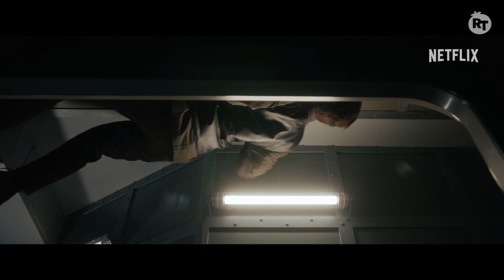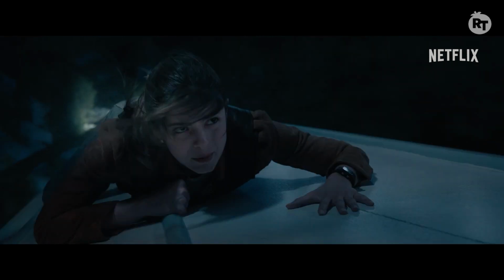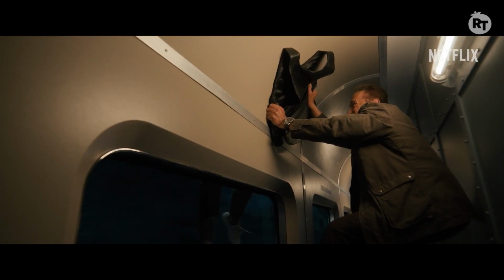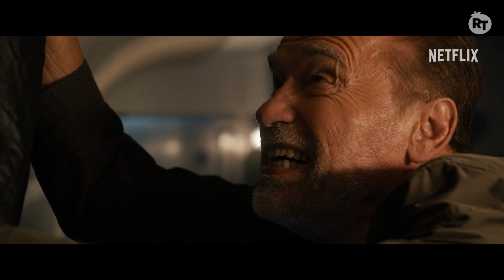'FUBAR' Scene Breakdown with Arnold Schwarzenegger and Monica Barbaro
Arnold Schwarzenegger and Monica Barbaro break down a scene from their upcoming show, 'FUBAR'. Watch 'FUBAR' on Netflix May 25th!

Rotten Tomatoes TV delivers Fresh TV at a click! Discover the best trailers, clips, sneak peeks, and binge guides for shows you love and the upcoming series and TV movies that should be on your radar.